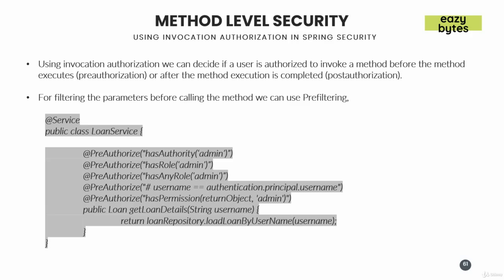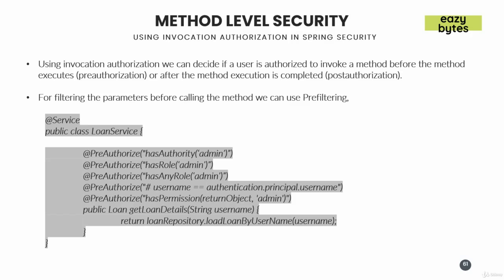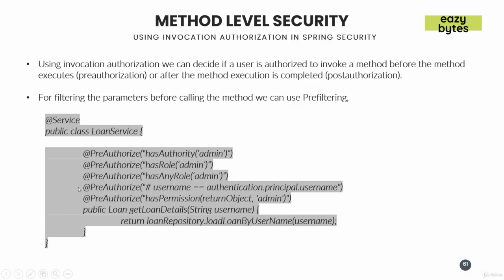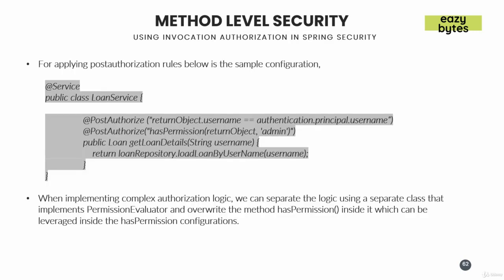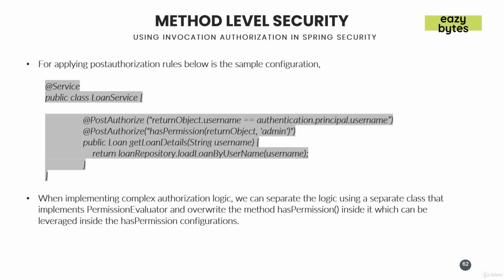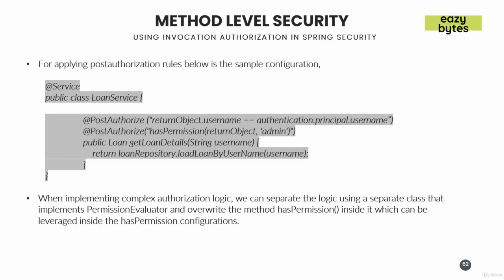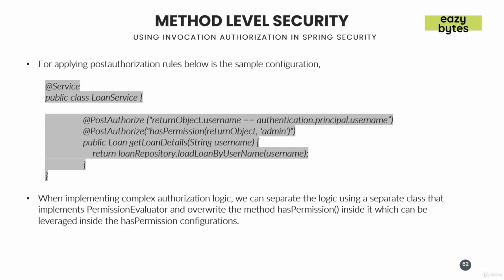2 Details about method invocation authorization in method level security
10 - Method Level Security
springsecsection10